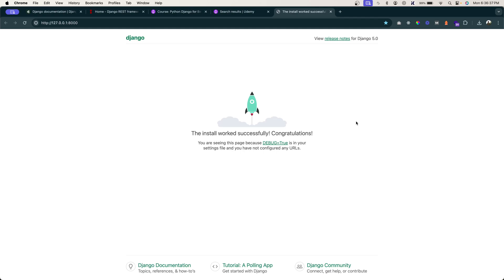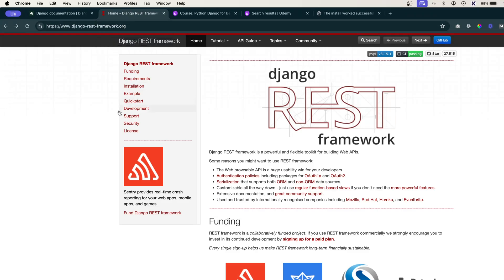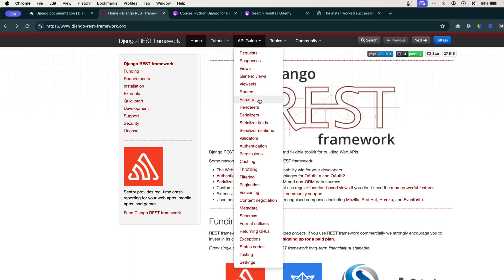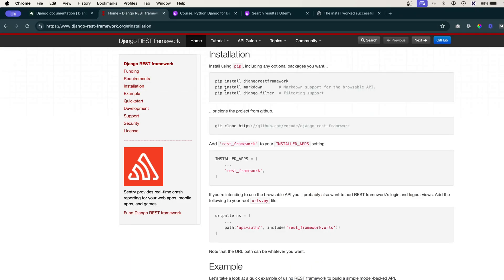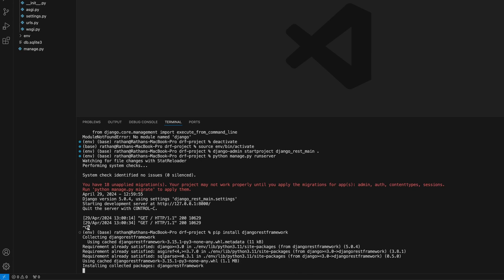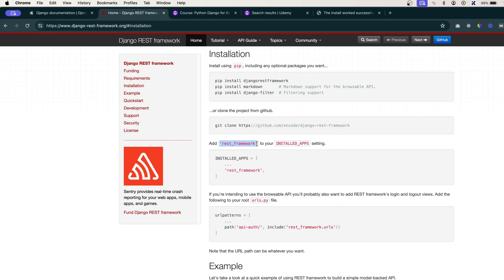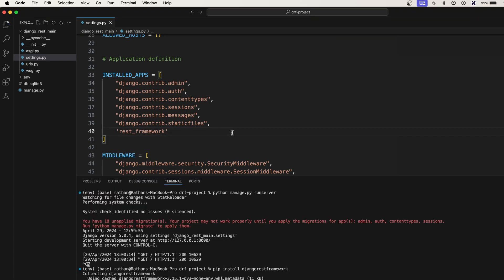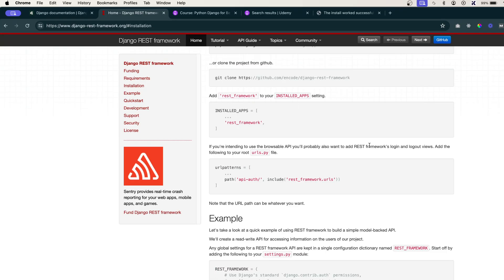Django REST Framework Installation - API Development with Django REST Framework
In this video, I will guide you through installing the Django REST Framework and setting it up for your Django project. This tool is crucial for building robust and scalable REST APIs.